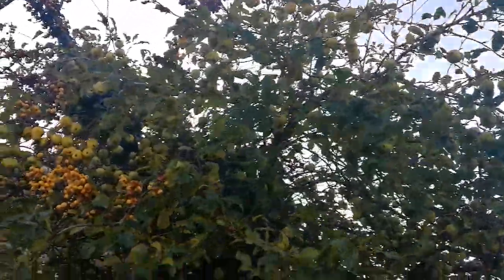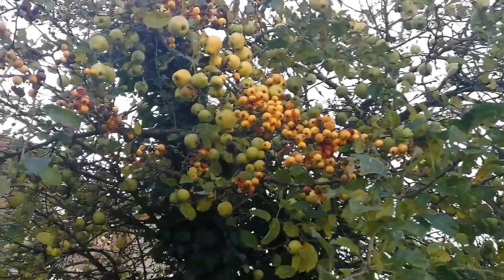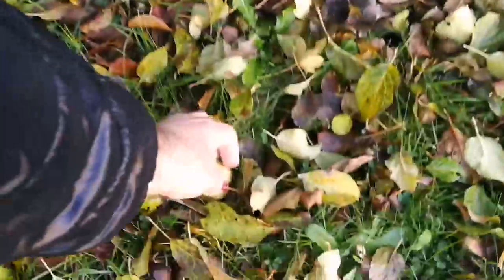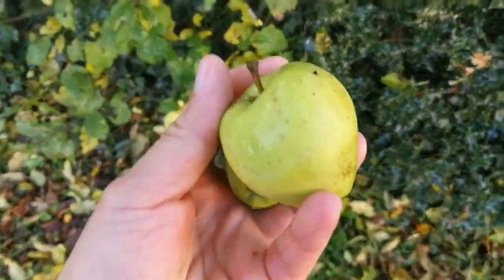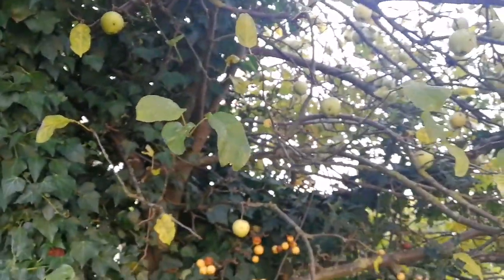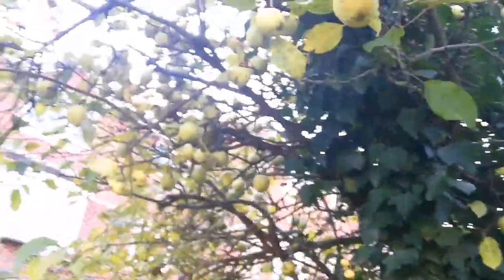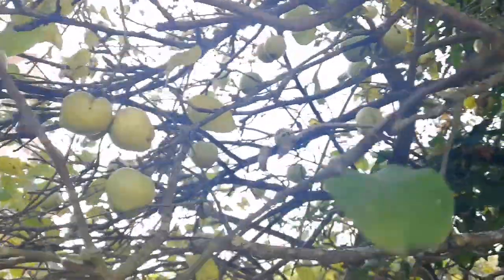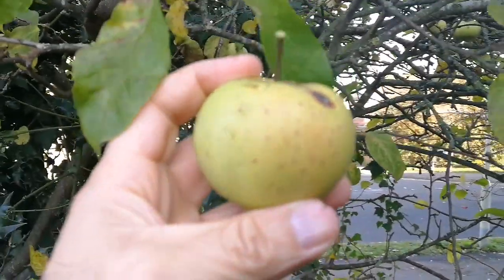Richly Flavoured Pitmaston Pineapple Apple/ How It Looks Like In Mid November